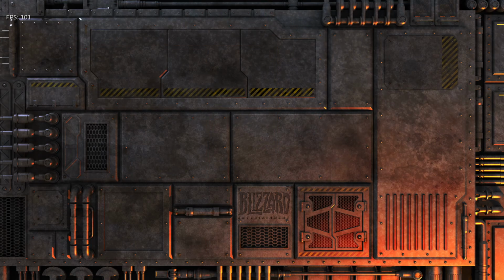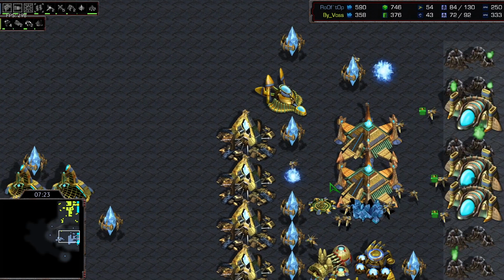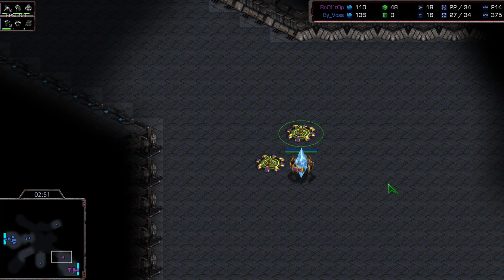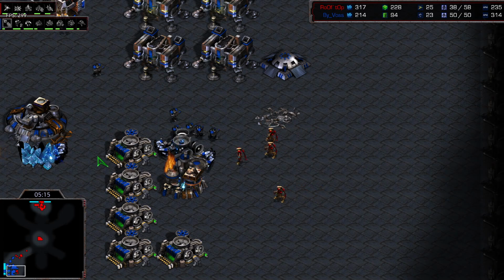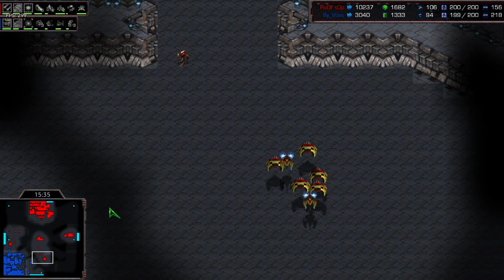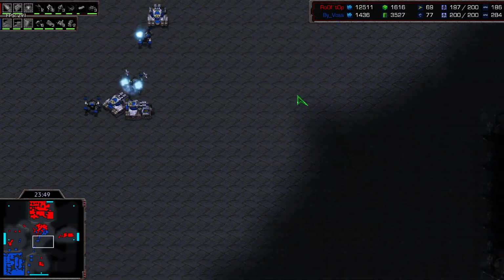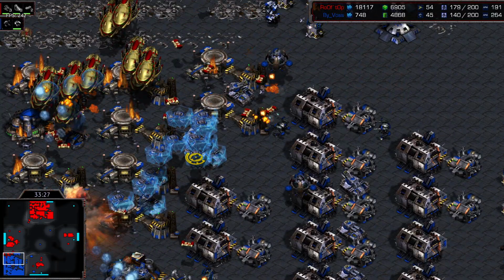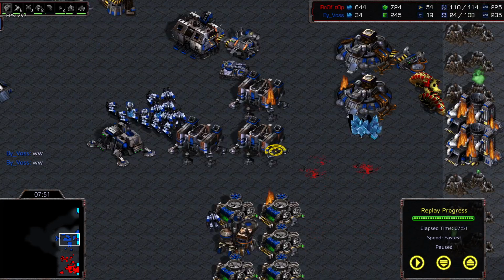Starcraft cast#328 - J.H tries to tear the RooF`Top down!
games from i forgot the date but somewhere in 2020.